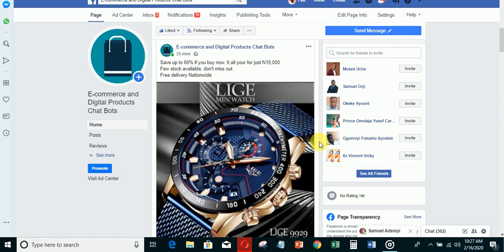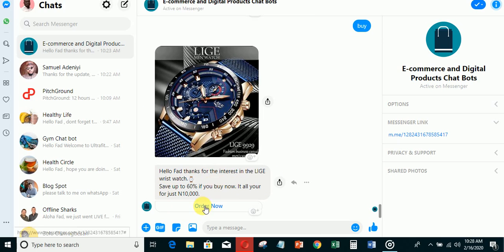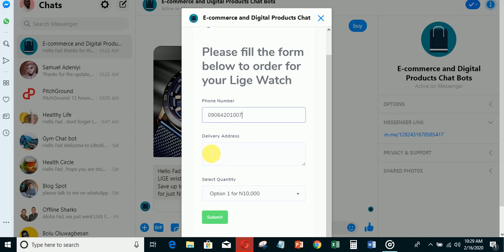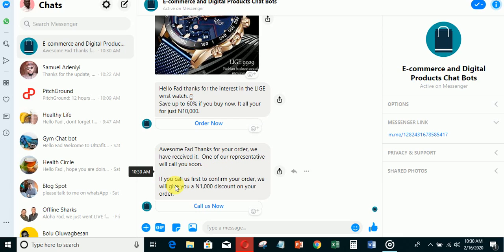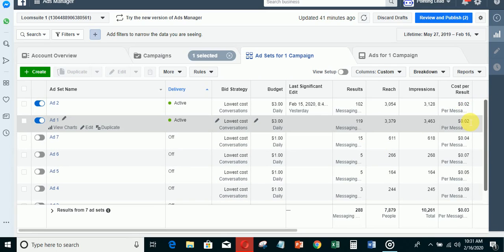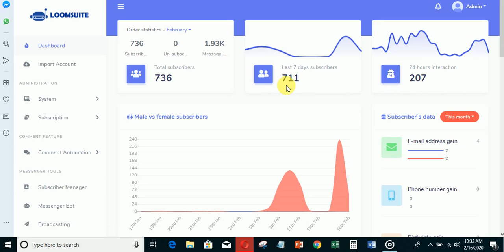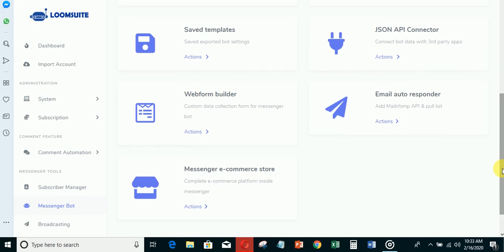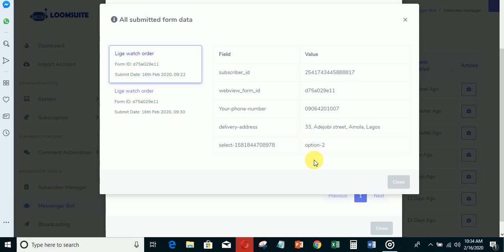Loomsuite sales video